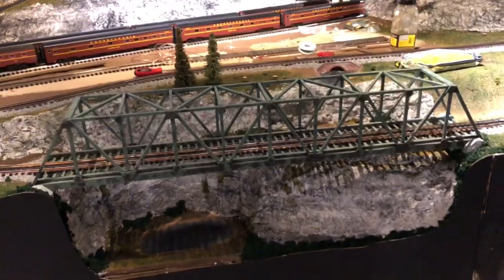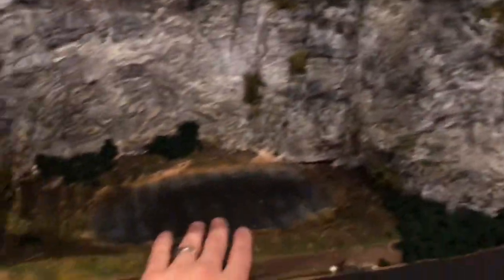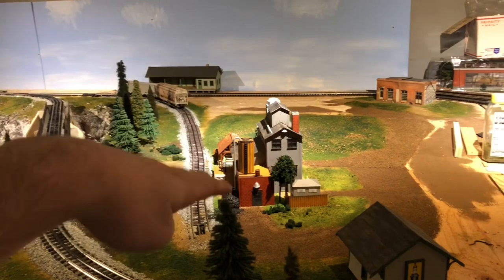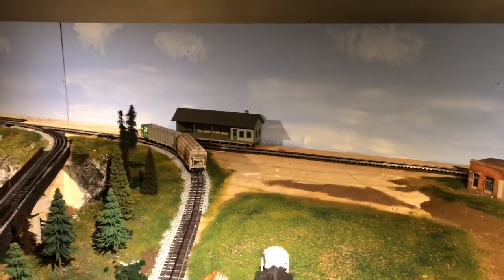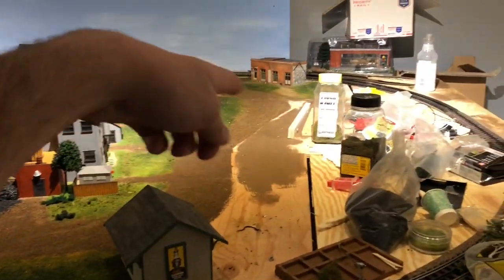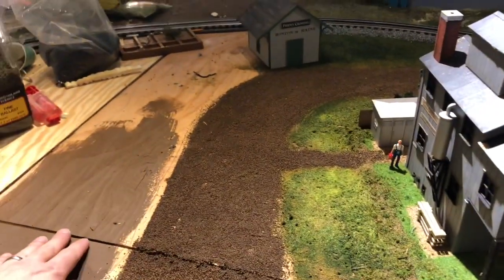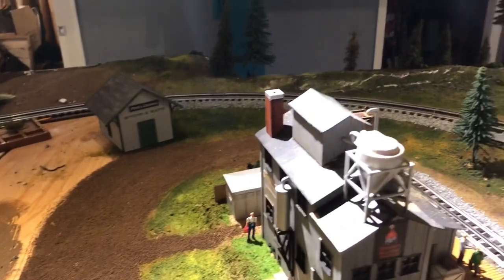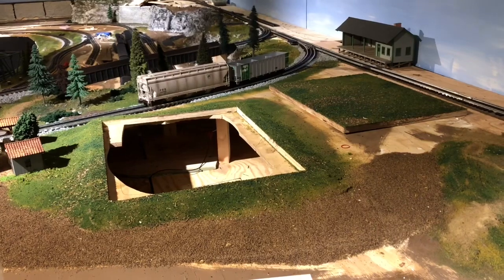Chris’s Train Layout - Update 5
Dec 2018 Layout update.